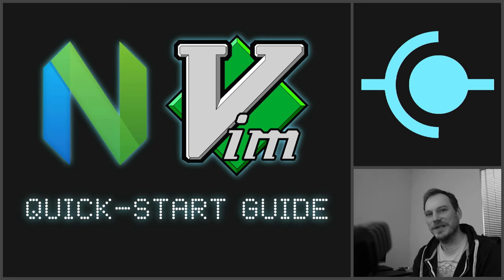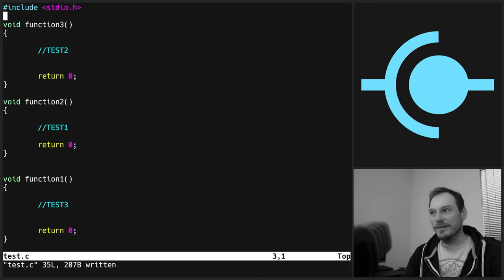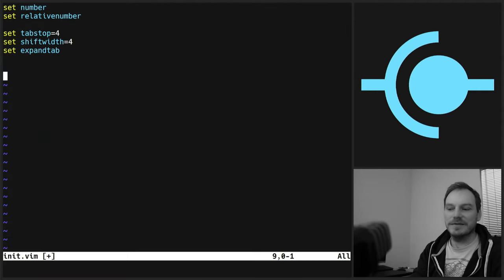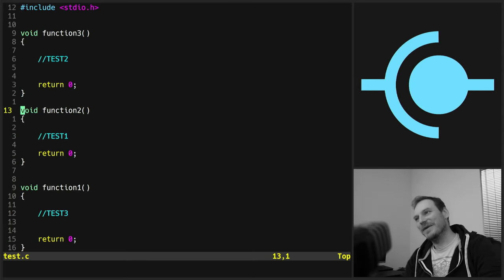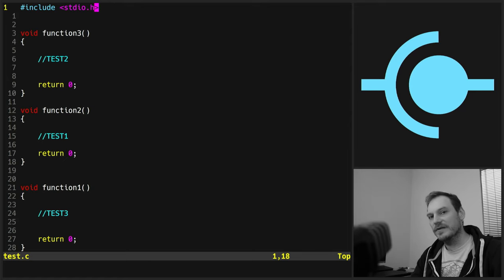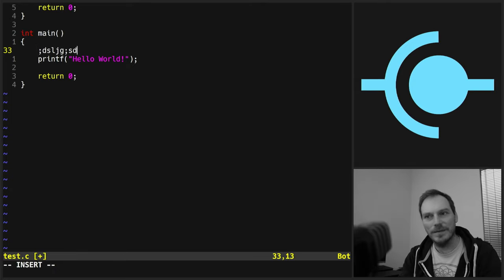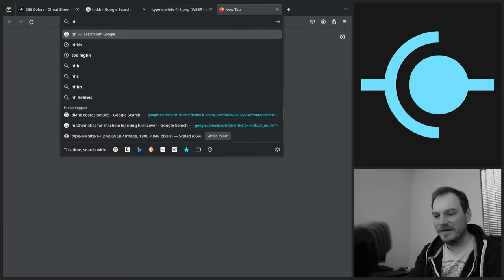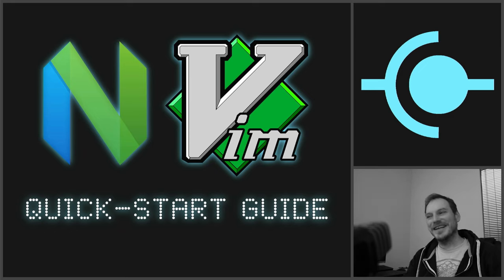Vim Quickstart Guide - Zero to Neural Networks - [ C Programming ]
Quickstart Guide to Vim/Nvim